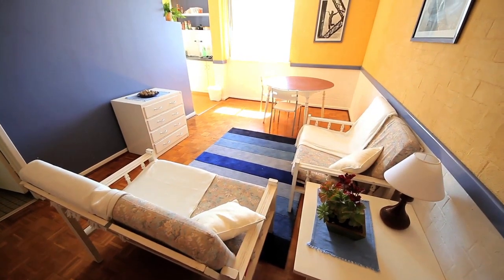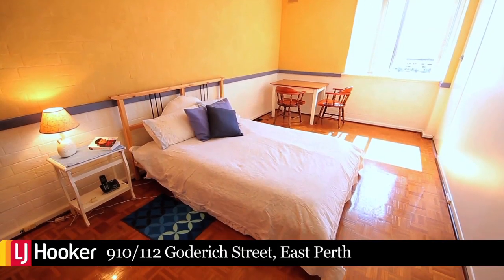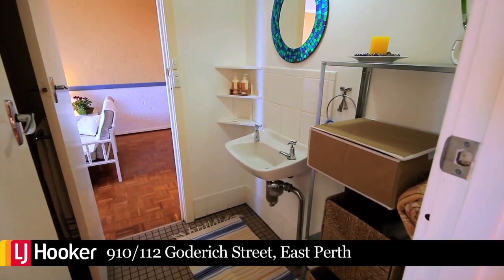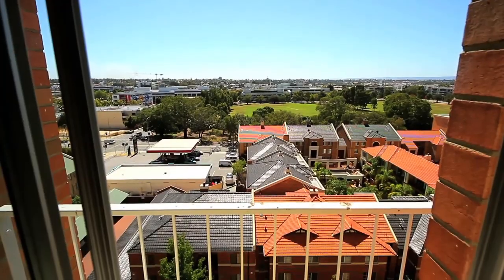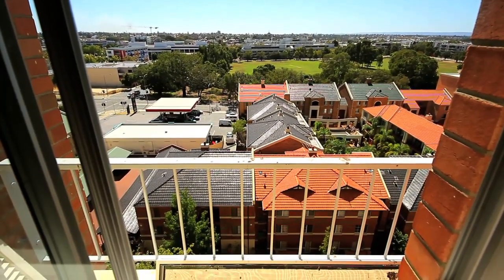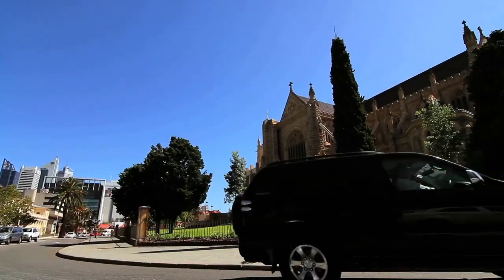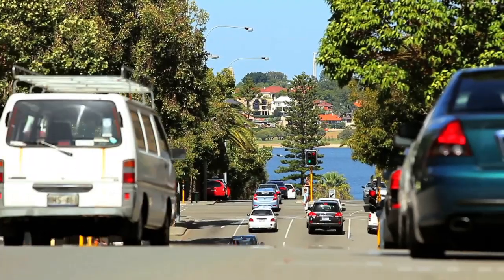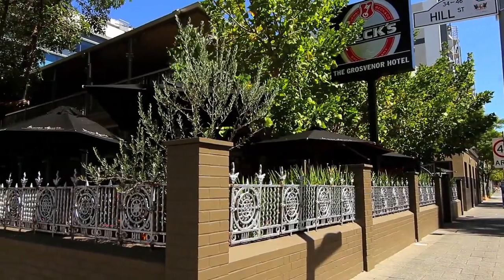910/112 Goderich Street, East Perth - SOLD POST AUCTION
The last one in this complex sold at the first inspection, so please don't hesitate!!!
Welcome to 910/112 Goderich Street East Perth
- Less than 1km to Perth City Centre & Swan River
- Fully furnished
- Brilliant return on investment!
- North facing, with a brilliant view from the 9th floor.
- A free CAT bus stop at your front door... how convenient!
AUCTION DETAILS:
Venue: In Rooms LJ Hooker City Residential,
30/82 Royal Street, East Perth
Date and Time: Wednesday 26th April 2012 at 6.30pm
(unless sold prior)